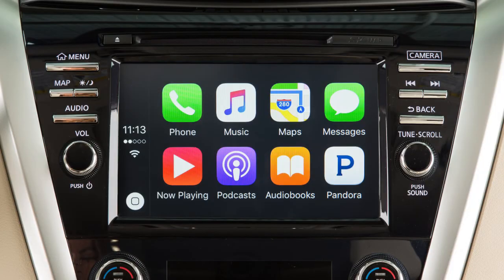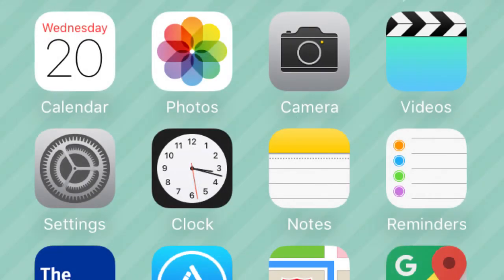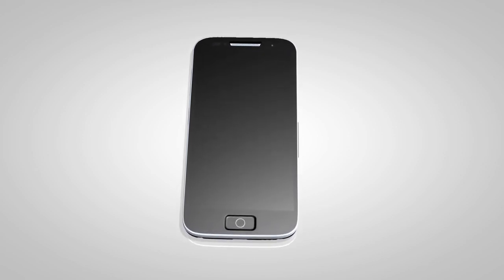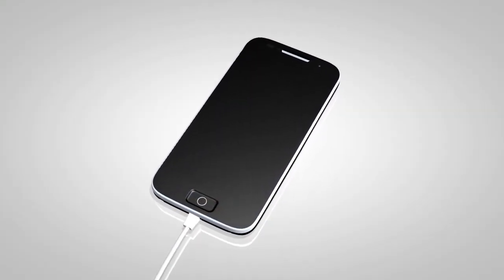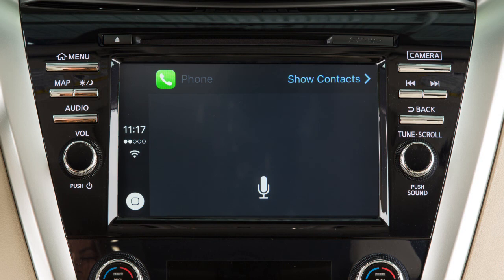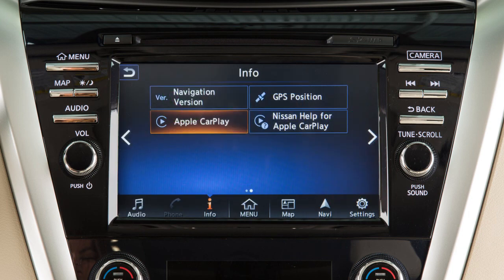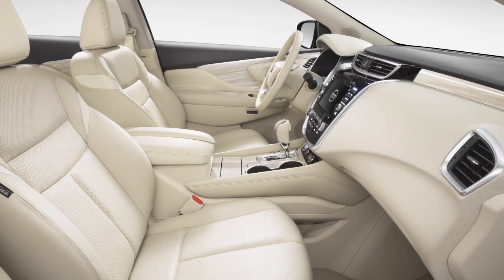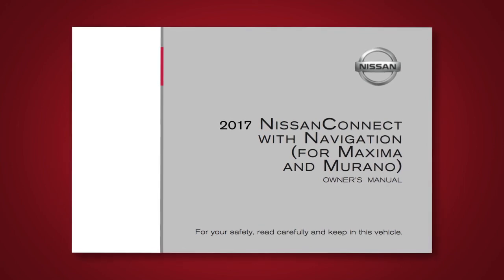2017 Nissan Murano - Apple CarPlay™ (if so equipped)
Apple CarPlay TM is a feature that transfers the display and control of some of your iPhone’s functions to the vehicle’s center display screen. For a full list of available functions and iPhone model compatibility,

Before using Apple CarPlay TM, ensure that both CarPlay TM and Siri® are activated on your iPhone®. On your device, select:
● SETTINGS,
● GENERAL,
● RESTRICTIONS, then
● Turn off the restrictions or turn on CarPlay TM.
● Next, select SETTINGS,
● GENERAL,
● SIRI,
● and turn the Siri feature ON if necessary.

During the connecting process phone volume adjustment may be briefly unavailable, you may wish to temporally mute the ringer on your phone

Next, connect your iPhone® to the port labeled USB1. The Apple CarPlay TM feature requires your iPhone® to be connected to USB 1. Other iPhone® or iPod® features can be used with either USB port.

A message will appear on the display to confirm whether or not you want to use the Apple CarPlay TM feature. Touch YES. If you do not want this prompt to appear every time the iPhone® is connected to USB1:
● Touch SETTINGS on the launch bar,
● Touch APPLE CARPLAY, then
● Set the SHOW STARTUP INFORMATION setting to NO.

After your iPhone is recognized by the USB connection, the vehicle’s center display screen will change to a menu of available iPhone functions. Touch an icon to access that function. Touch THIS icon on the lower left to return to the Apple CarPlay TM main menu.

To return to normal vehicle functions or menus on the center display, press the MENU button or any other button on the control panel. To return to the Apple CarPlay TM screen:
● Touch INFO on the launch bar, then
● Touch APPLE CARPLAY.

From the INFO menu, you can also touch NISSAN HELP FOR APPLE CARPLAY for a list of helpful tips.

To access Siri® Eyes Free while connected to Apple CarPlay TM:
● Press and hold the TALK button on the steering wheel, or
● Touch and hold THIS key on the Apple CarPlay TM screen.

Some Siri® Eyes Free functions are not available while driving. For best results when using Siri® Eyes Free, speak clearly and reduce background noise by closing the windows and moonroof, if so equipped. Also, direct the vents so that they are not pointing toward the vehicle microphone.